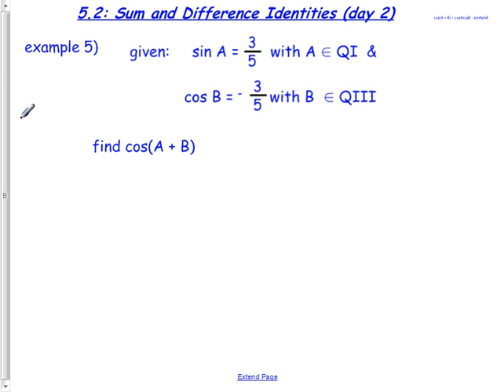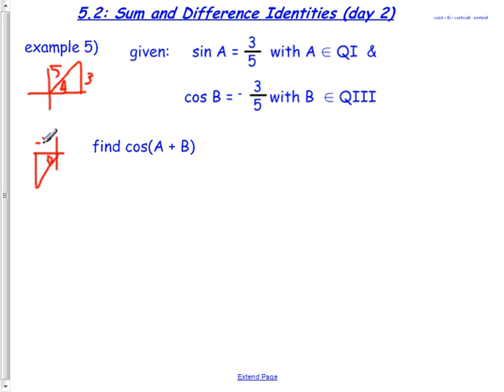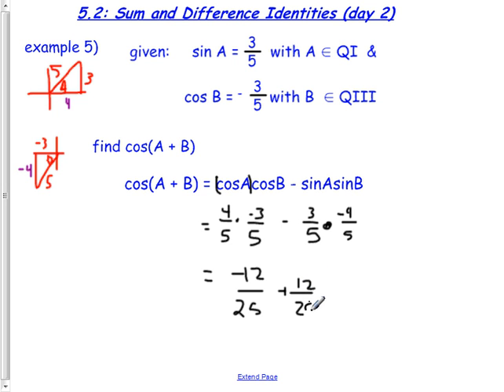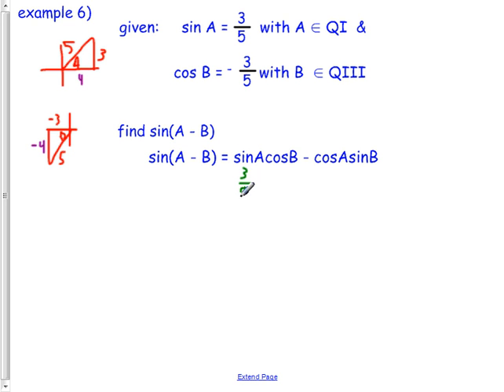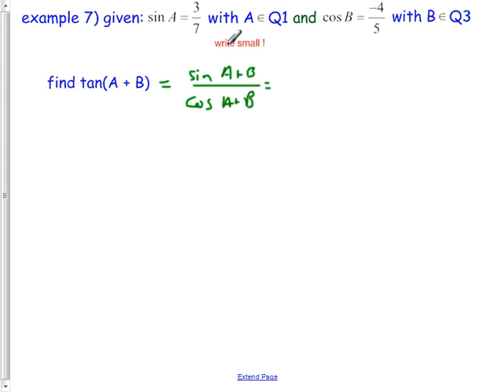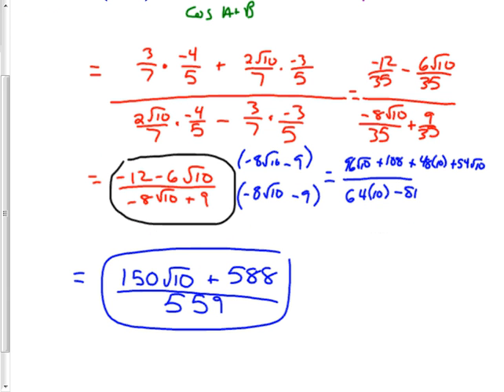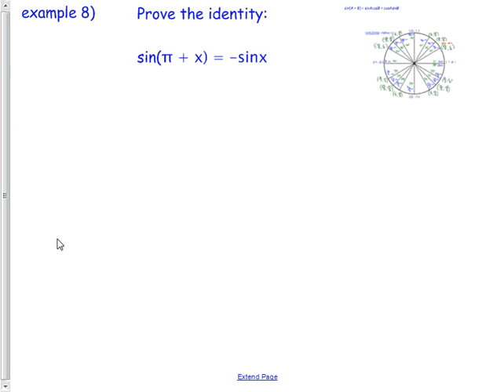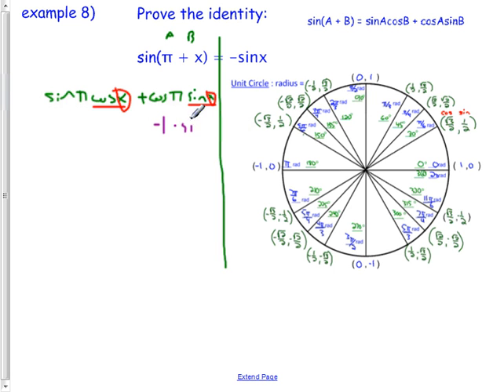5-2 Sum and Difference Identities in Reverse